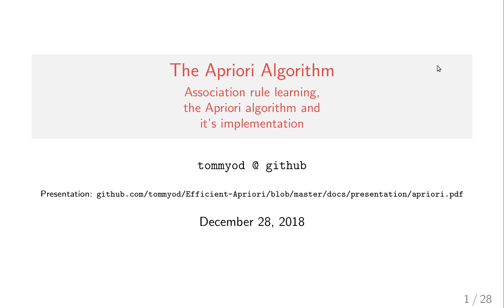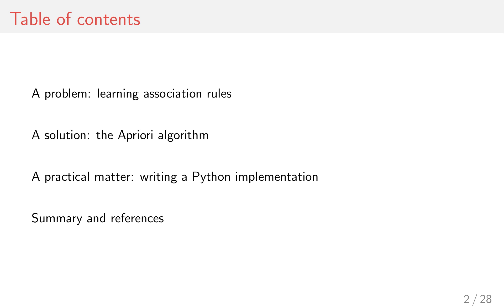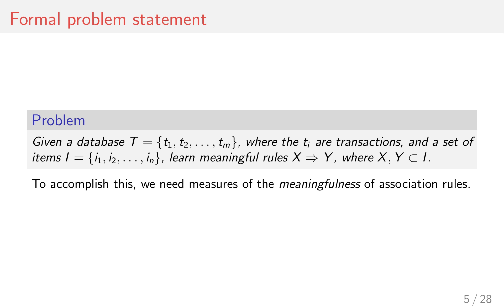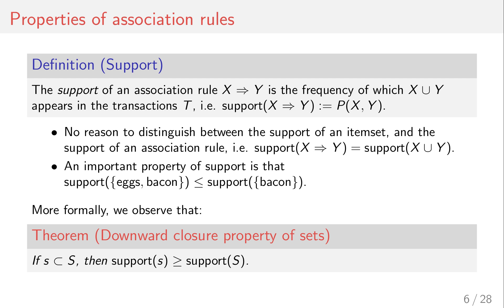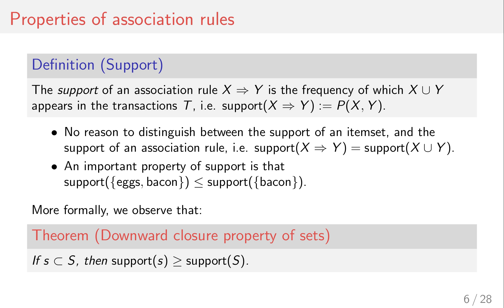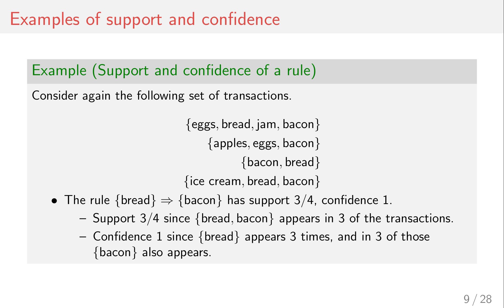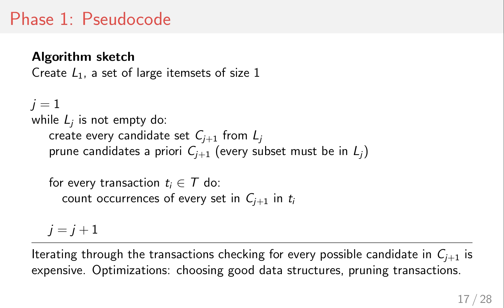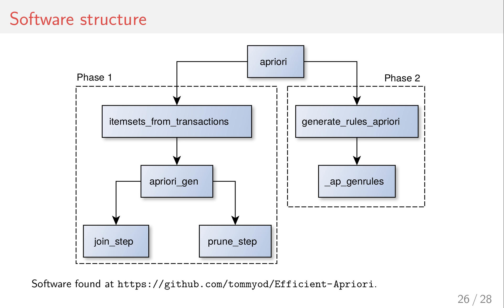The Apriori algorithm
The Apriori algorithm uncovers hidden structures in data. The classical example is a database containing purchases from a supermarket. Every purchase has a number of items associated with it. We would like to uncover association rules such as (bread, eggs) implies (bacon) from the data. This is the goal of association rule learning, and the Apriori algorithm is arguably the most famous algorithm for this problem.

and the original paper by Agrawal et al, published in 1994, is found

Contents
01:23 Motivating example - learning association rules
03:03 Support - the frequency of itemsets
04:33 Confidence - the conditional probability of a rule
06:03 Example of support and confidence
06:35 A naive algorithm
08:03 Overview of the Apriori algorithm
09:50 Generating itemsets via Apriori, example 1
11:15 Generating itemsets via Apriori, example 2
12:46 Pseudo-code for Phase 1 of the Apriori algorithm
14:16 Candidate generation and pruning
16:33 Checking if a set is a subset of another set
18:28 Sketch of Phase 2 of the Apriori algorithm
19:49 The Apriori algorithm on real data
21:47 Writing a Python implementation
25:25 Summary and references